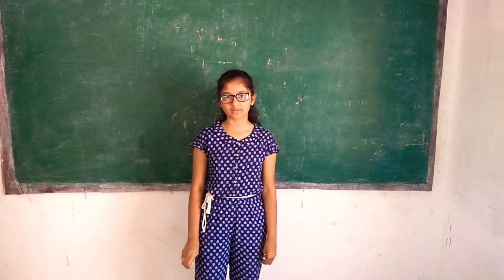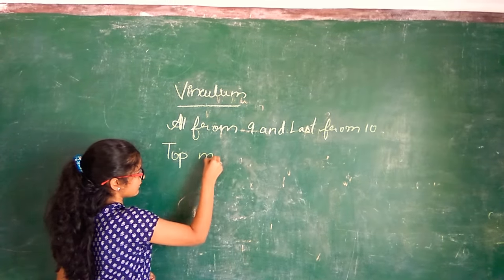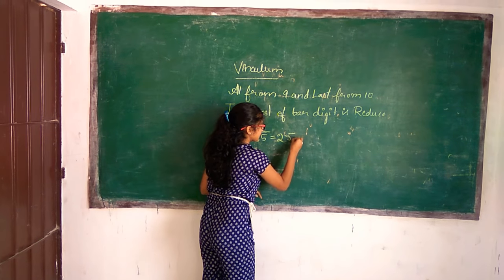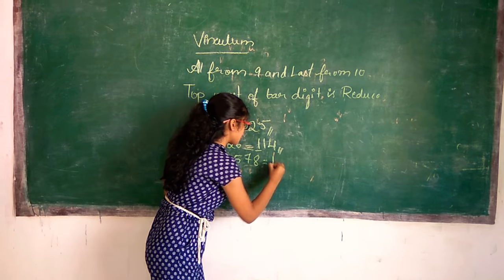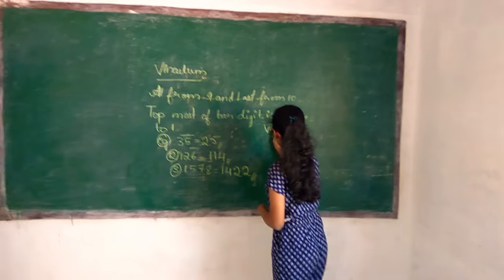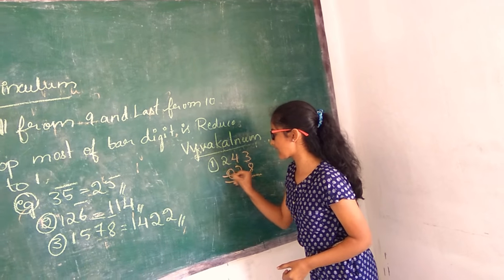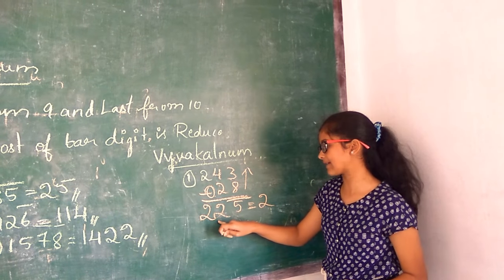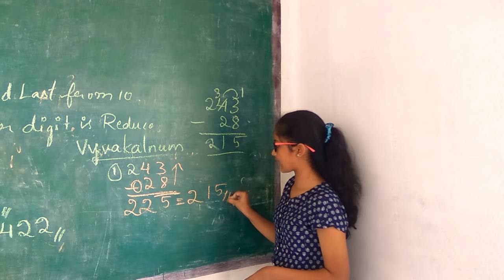She is Lakshmi s shastri. She teach the subtraction by Vyavakalanum method from Jnana sude training